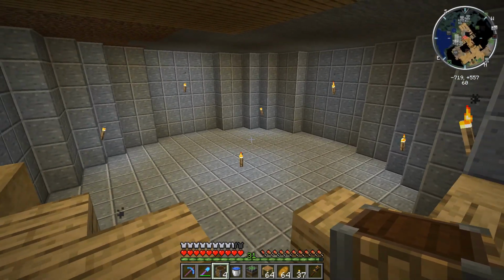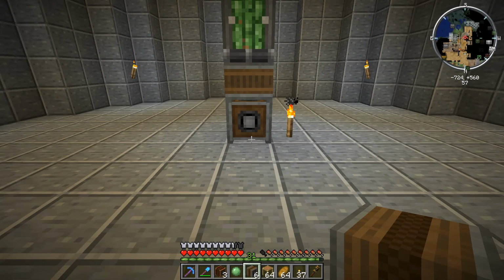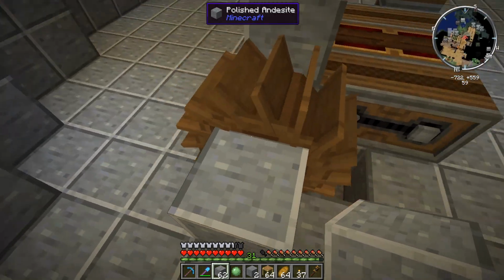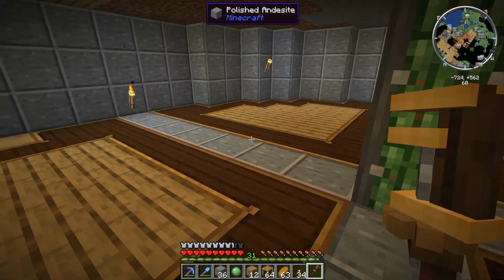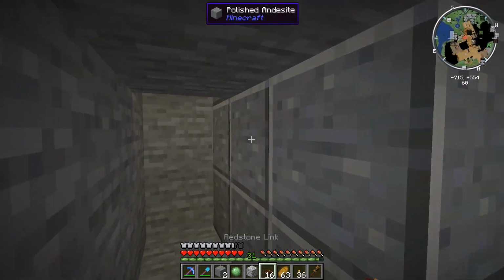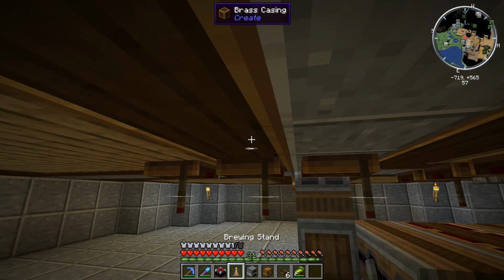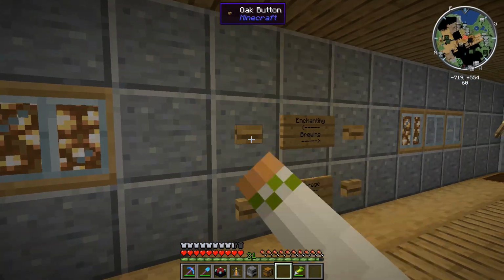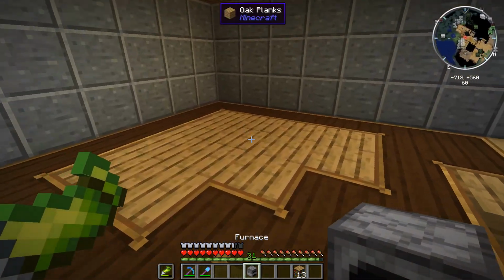Surviving With Create 0.3.1 :: E24 - Modular Utility Contraption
Today we set up a modular utility contraption using the Create mod. The setup uses a mechanical bearing to switch the position of different rooms from hidden to visible.

00:00 Modular Utility Contraption Intro
02:42 Requirements
05:45 Modular Utility Contraption Setup

This series is based around the 1.16 mod Create 0.3.1, which is a mod based around the generation, transportation, and usage of rotational energy to achieve beautiful automated builds.

Mod List

create-mc1.16.5_v0.3.1c
forgemod_VoxelMap-1.10.14_for_1.16.4
Hwyla-forge-1.10.11-B78_1.16.2
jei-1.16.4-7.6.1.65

Seed: RagePlaysCreate0.3